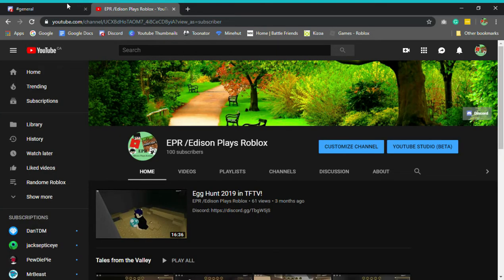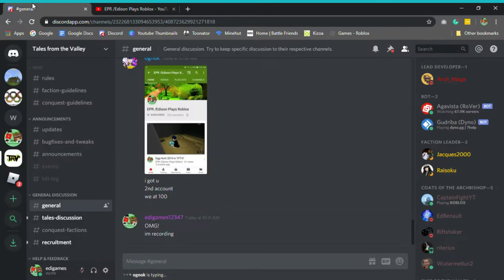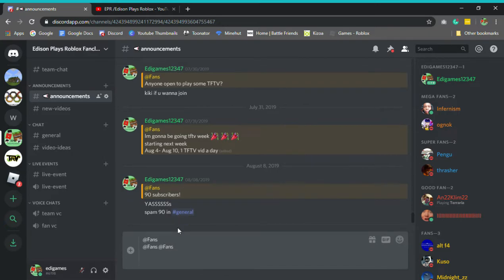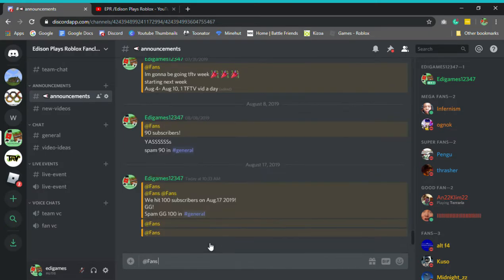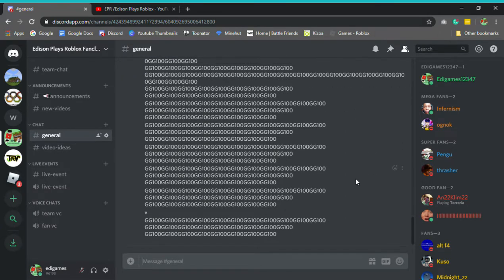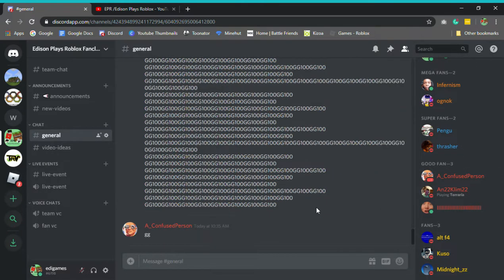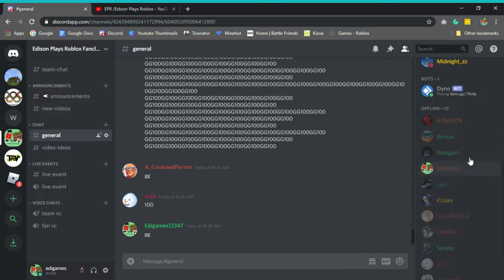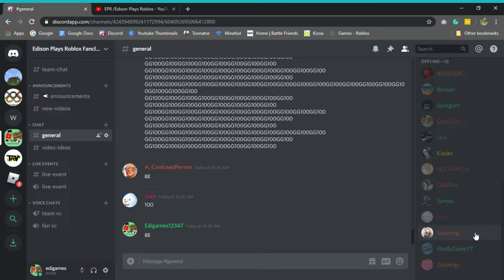100 subscribers for the win! Thank you!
Shoutout to:
Shehun
Ognok
Nocamoca
Infernism
905
Andrew (Confused_Person)
Zaxbergs
Zaroomy (RIP)